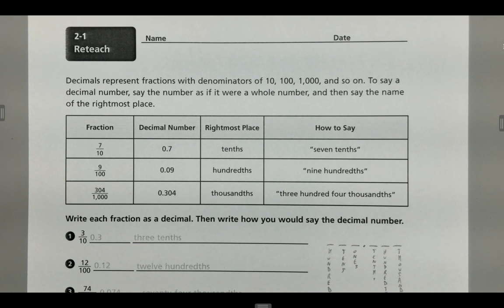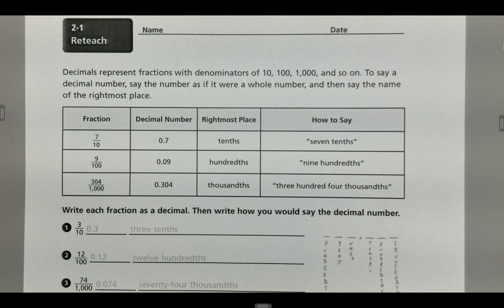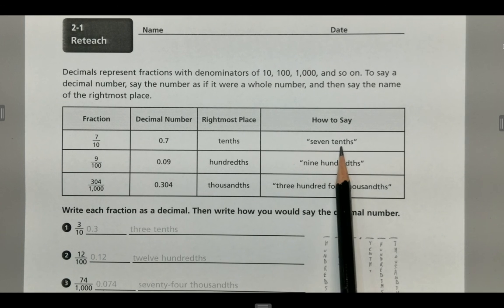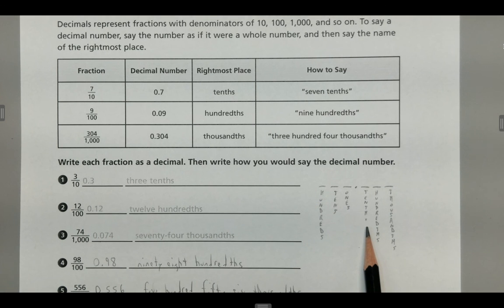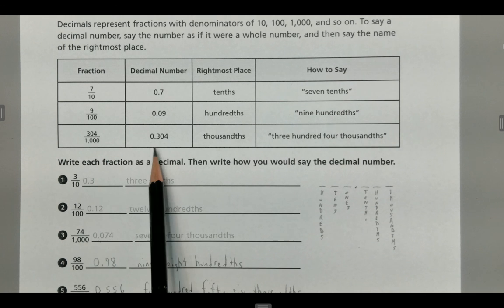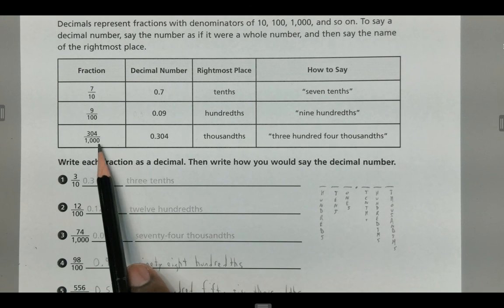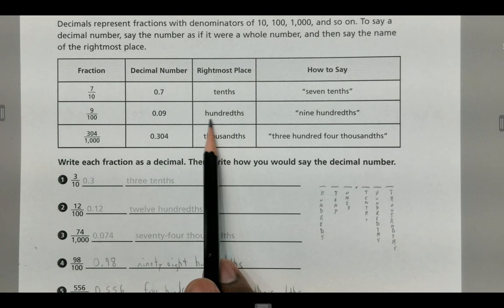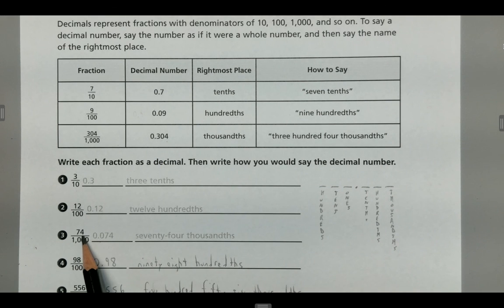2-1 Introduction to Decimals